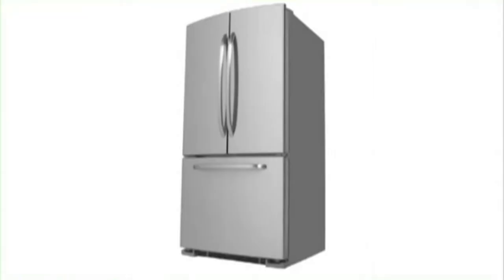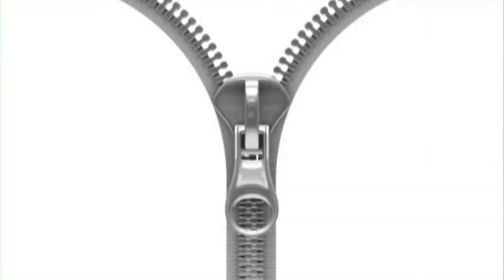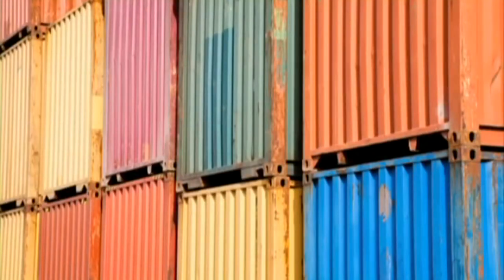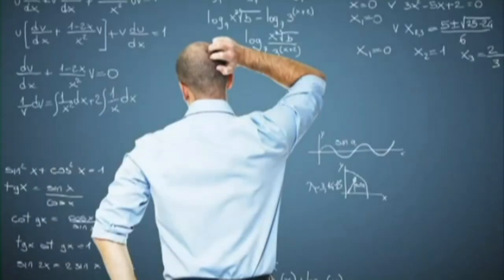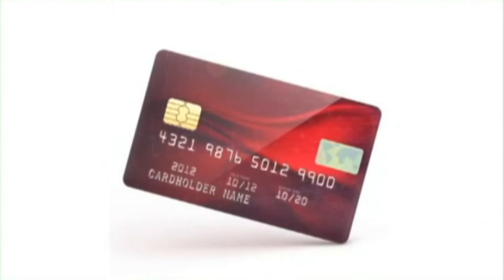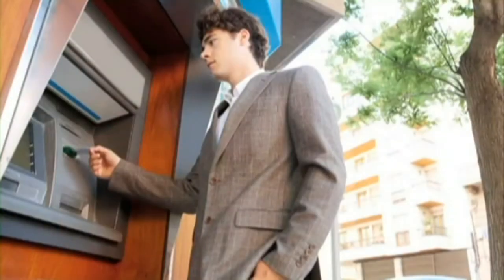Unappreciated Technologies (Unit 7)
This episode of the technology-based program Tech Talk provides a roundup of inventions and technologies from the last 100 years that have made our lives better.